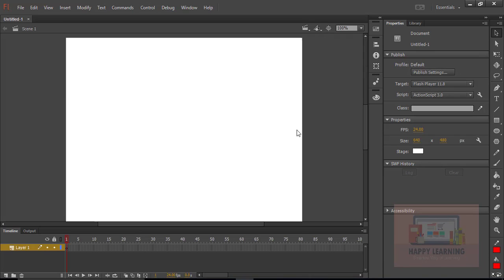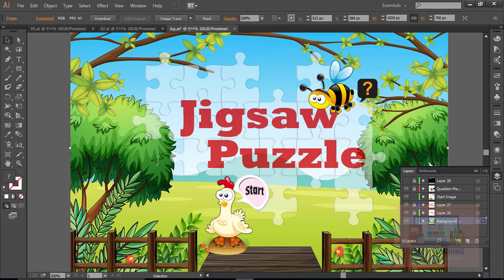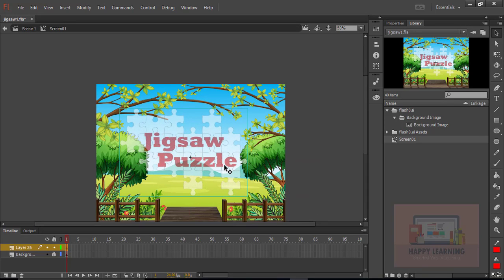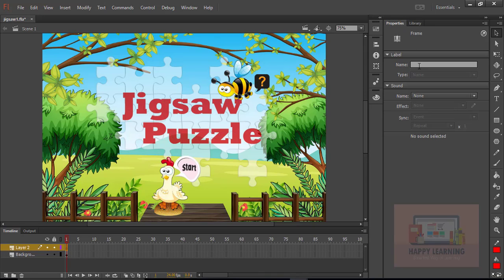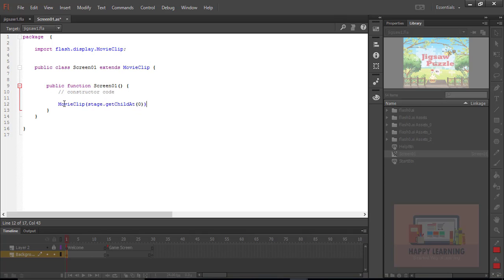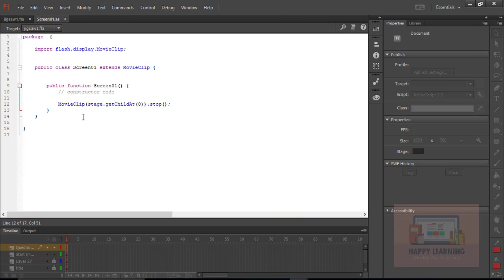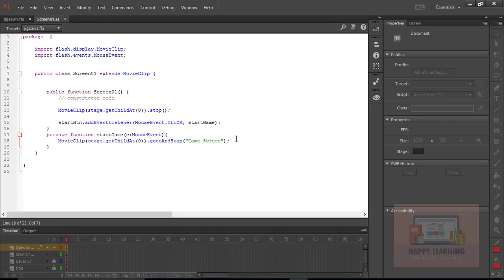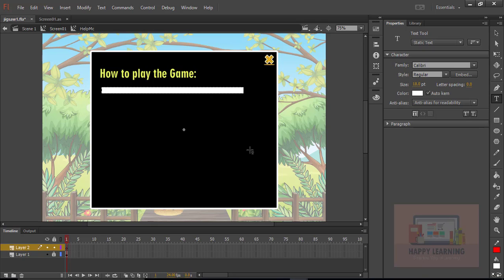Making a Jigsaw Puzzle Game in Adobe Flash Using ActionScript 3.0 - Part 01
Designing and Developing a Jigsaw Puzzle Game in Adobe Flash Using ActionScript 3.0

Drag-and-drop is the action of clicking on a virtual object and dragging it to a different location or onto another virtual object. In general, it can be used to invoke many kinds of actions, or create various types of associations between two objects.

Using ActionScript 3, we will make draggable MovieClips that will be dropped in the MovieClip targets, we'll check if the target its correct by using the hitTestObject method.

Using setChildIndex we can swapdepths of the objects to place them on the correct target.